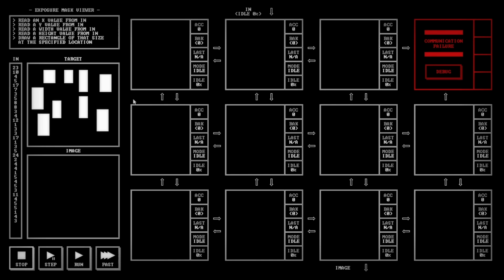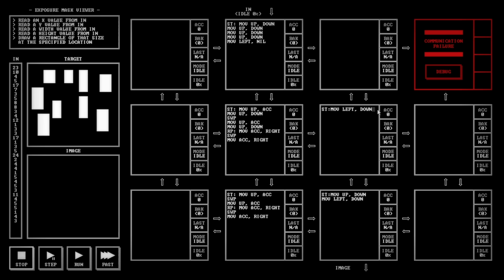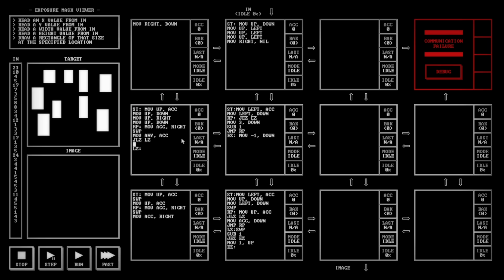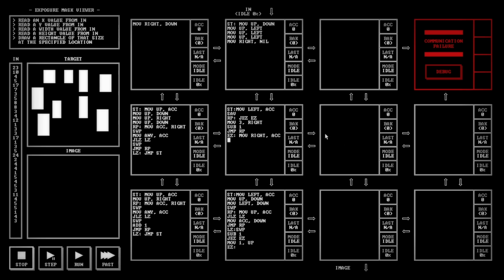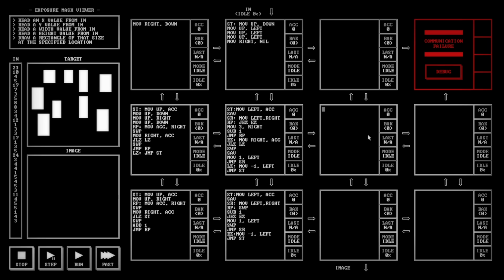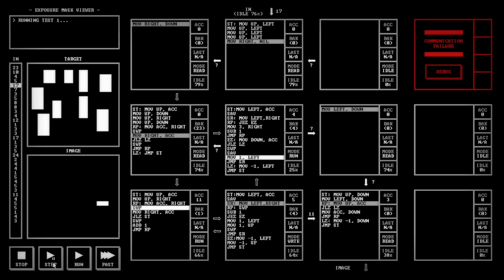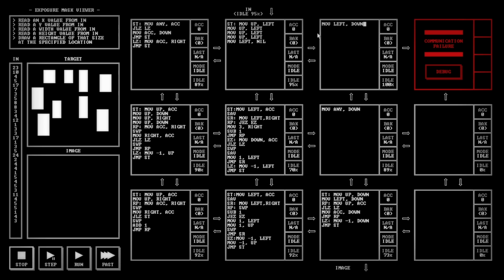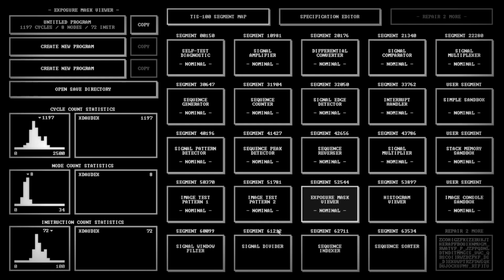TIS-100 Let's Play:Part 13 - Exposure Mask Viewer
TimeStamps:
0:00:00 - Introduction
0:00:15 - Level 16: Exposure Mask Viewer